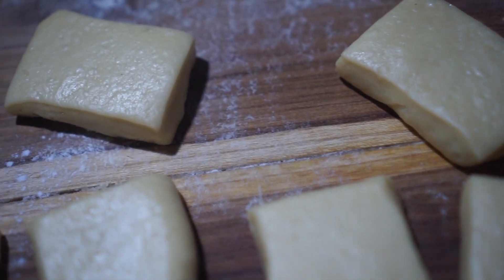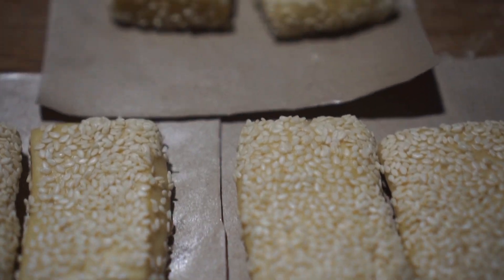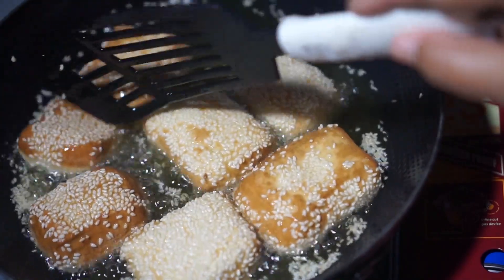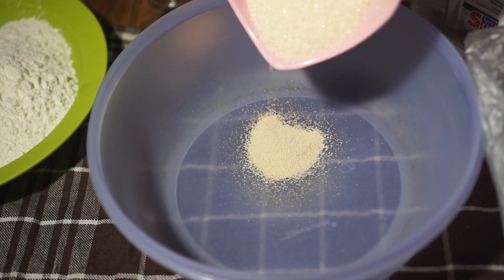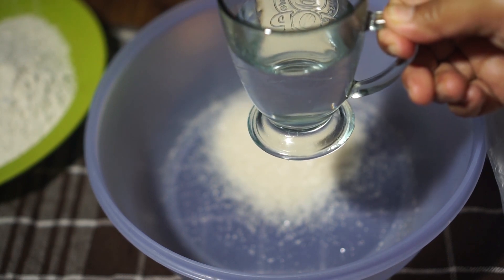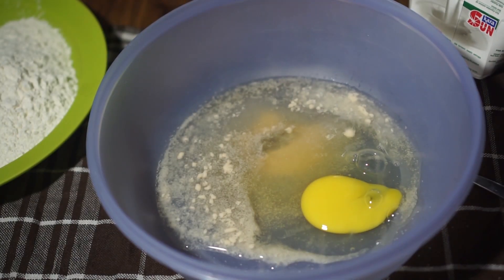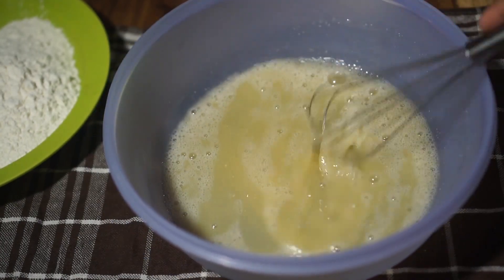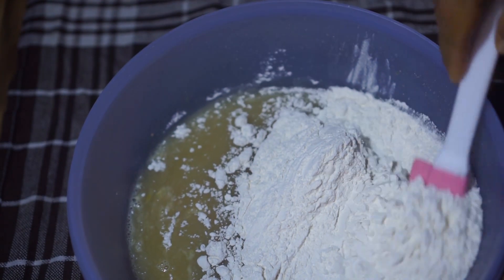ODADING SUSU/ROTI GORENG SUSU GURIH LEMBUT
ODADING susu ini sangat lembut rasanya gurih dan manis. membuatnya sangat mudah

bahan
250 gr terigu
4 sdm gula pasir
125 ml air
2 bks susu putih
1/2 sdt soda kue
1 butir telur
1 sdm margarin
minyak goreng
wijen
cara membuat nonton vidio sampai habis ya